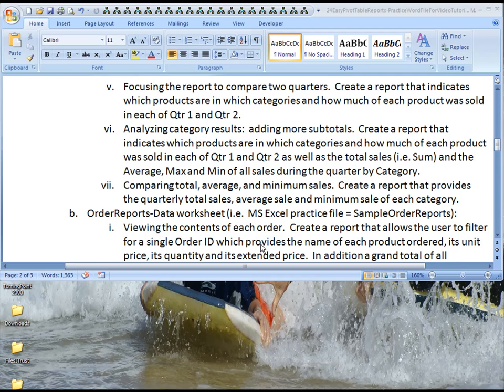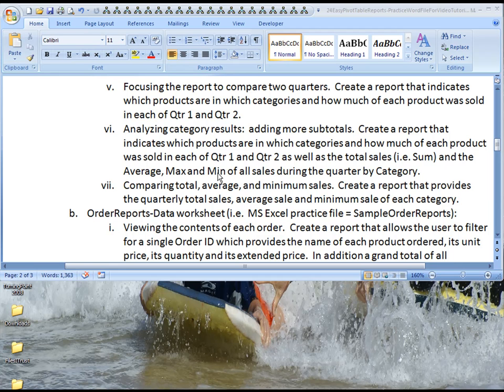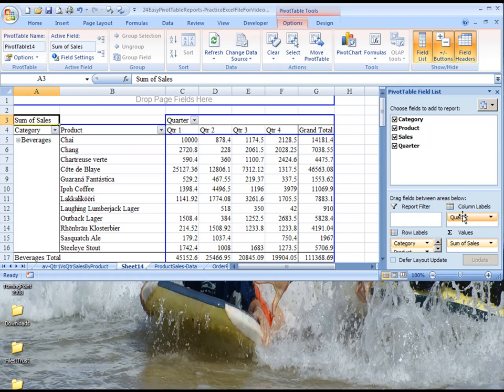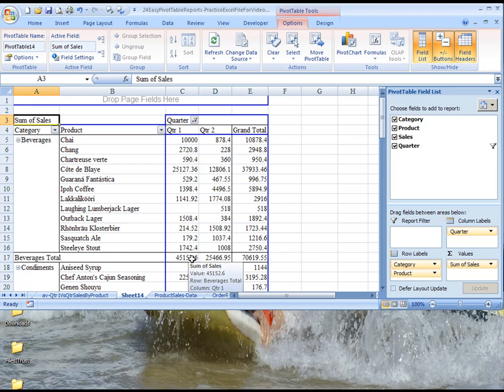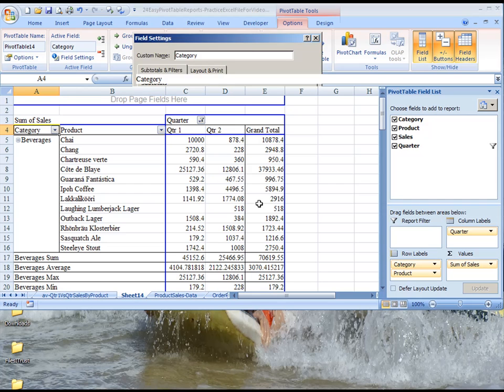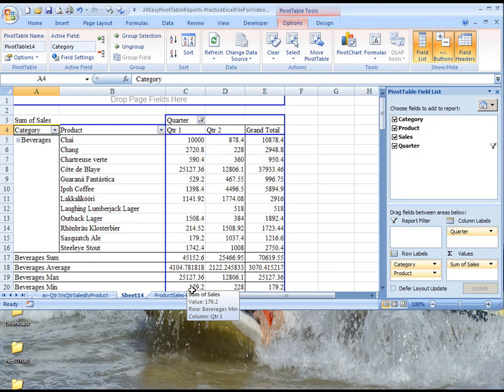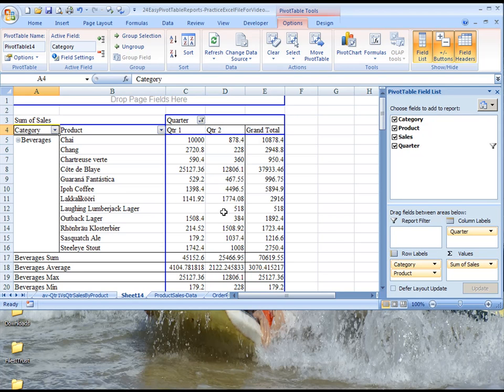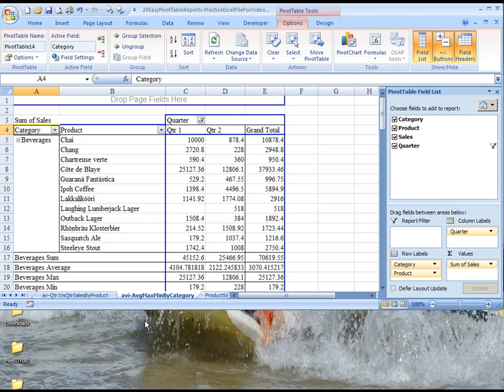Pivot Table Reports - avi- Average Max Min By Category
Analyzing category results:  adding more subtotals.  Create a report that indicates which products are in which categories and how much of each product was sold in each of Qtr 1 and Qtr 2 as well as the total sales (i.e. Sum) and the Average, Max and Min of all sales during the quarter by Category.